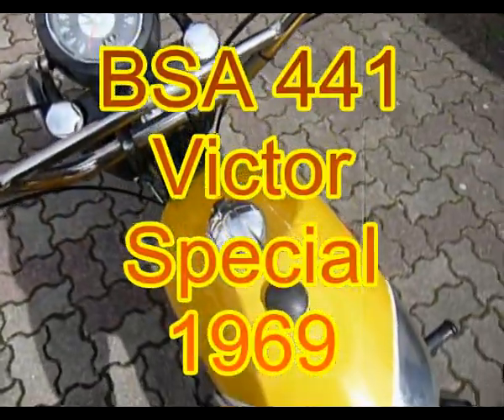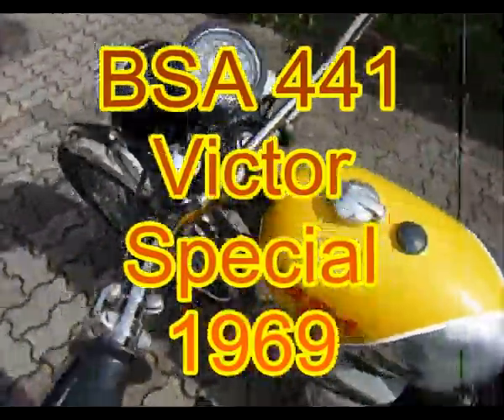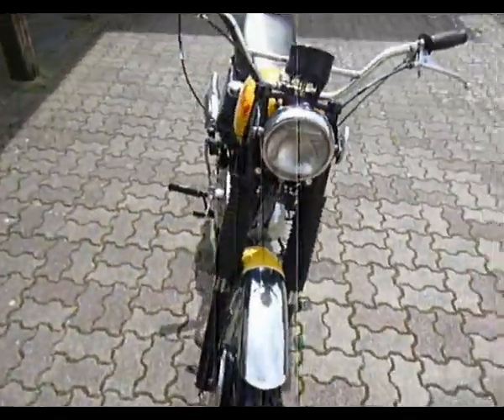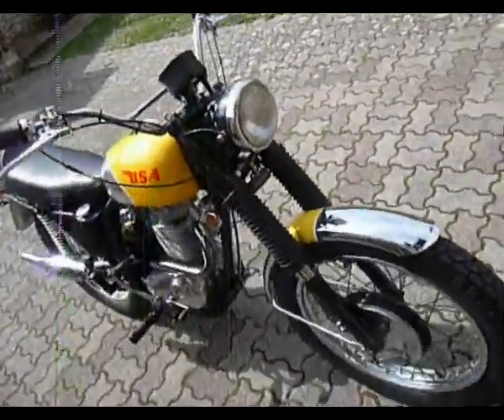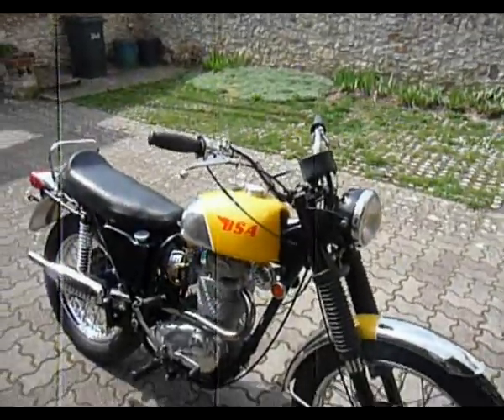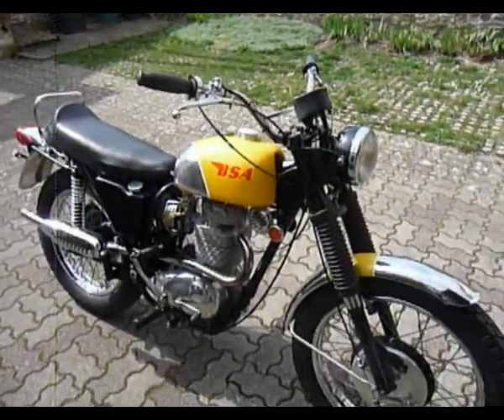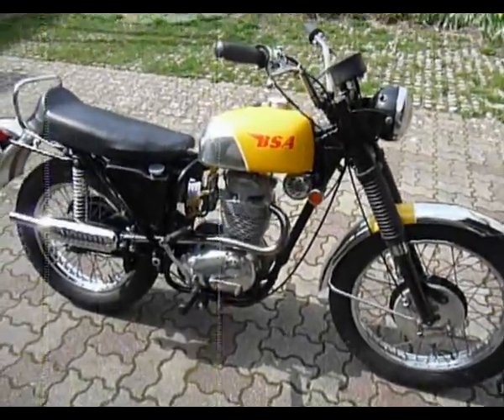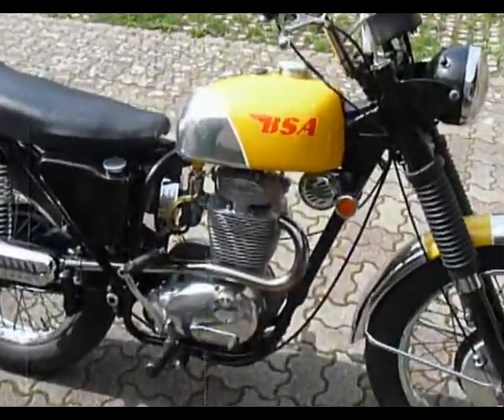BSA 441 Victor Special 1969 1.avi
Premier tours de moteur de la BSA 441 Victor Special,apres un petit sejour dans la salle à manger